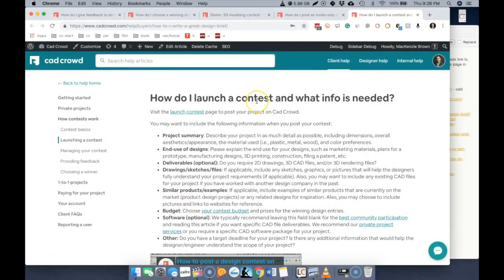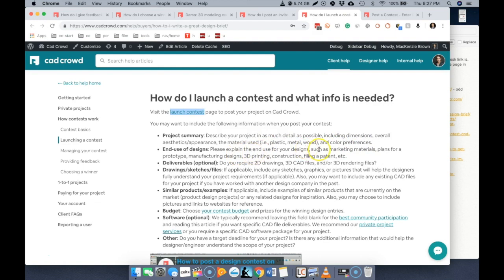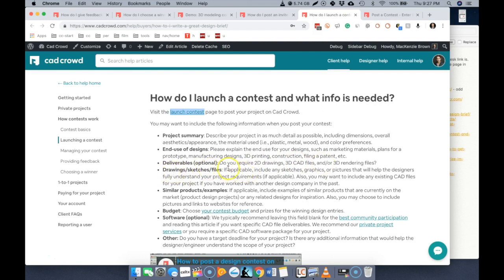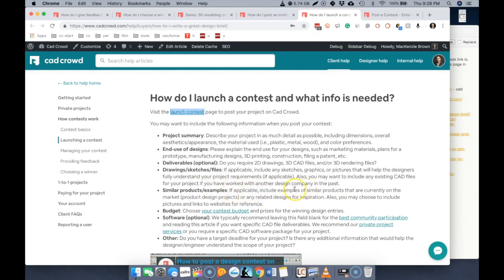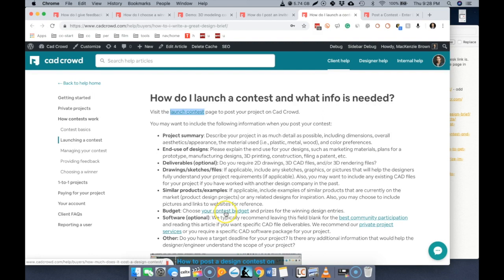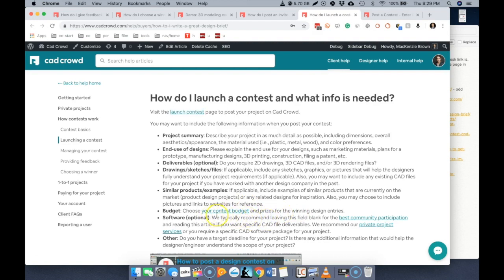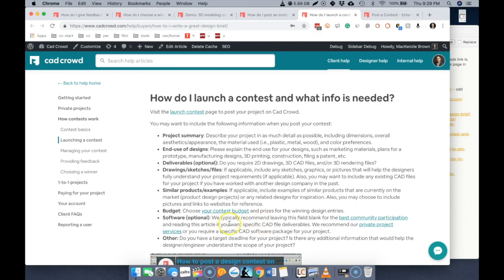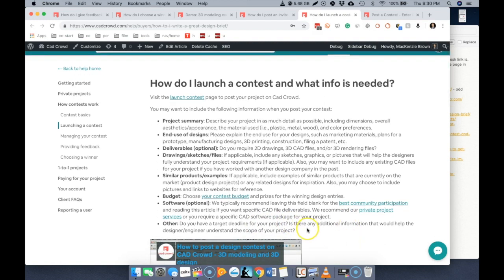Cad Crowd tutorial: How to launch a CAD design contest or engineering challenge